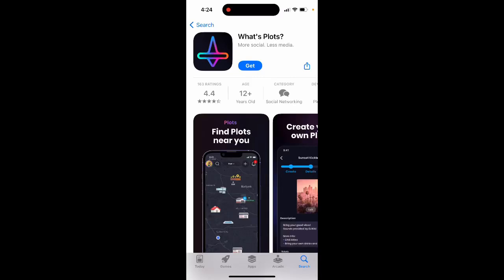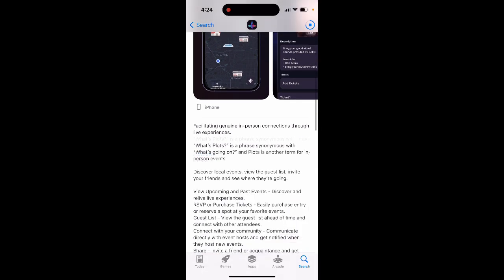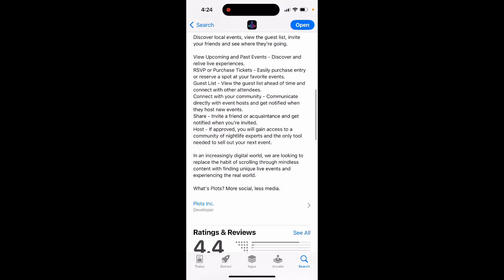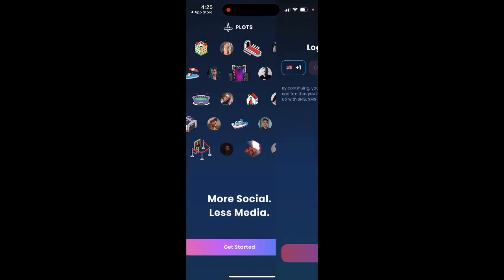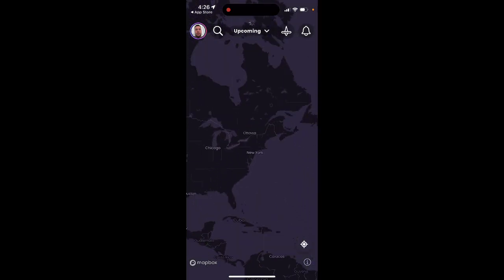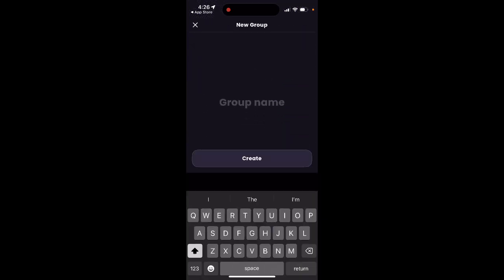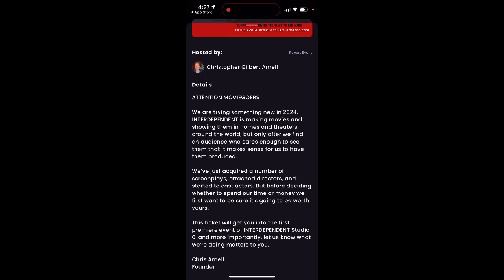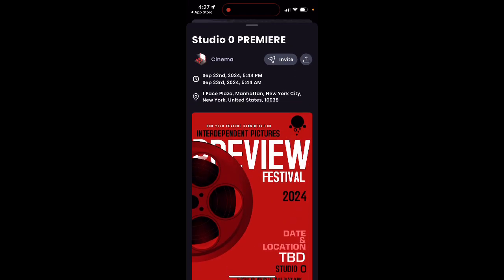What’s Plots App - quick preview